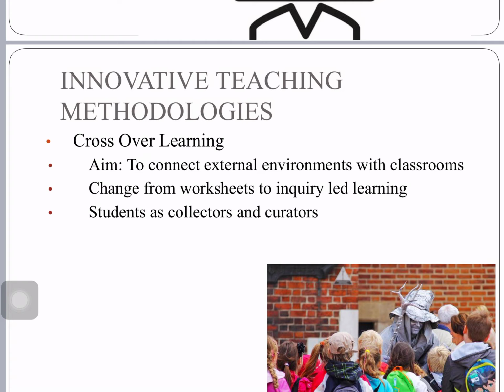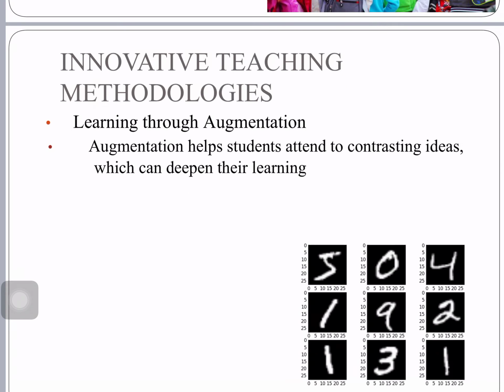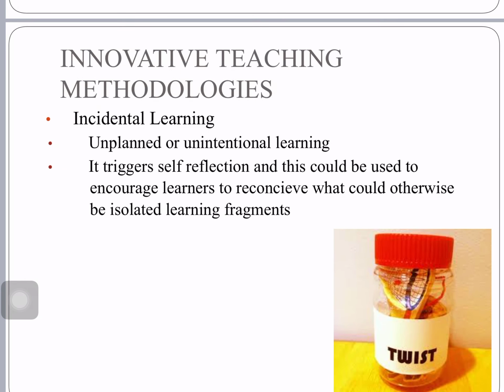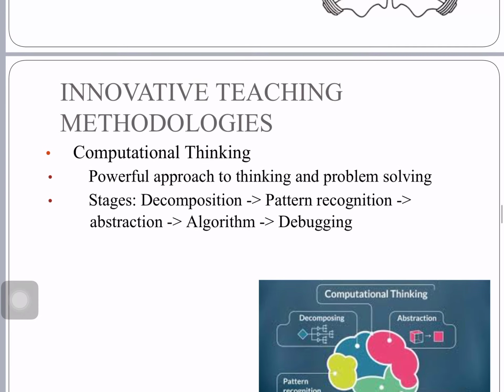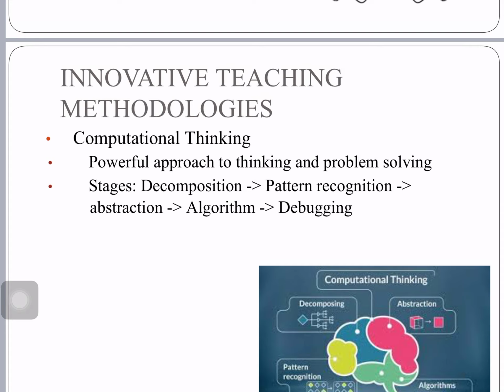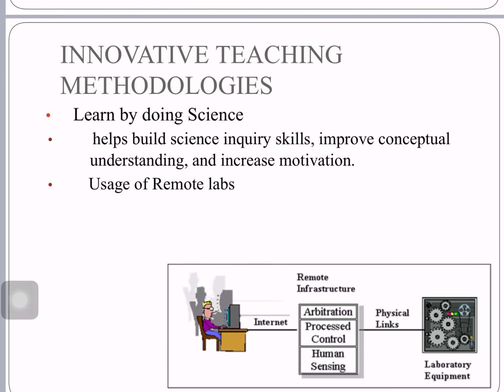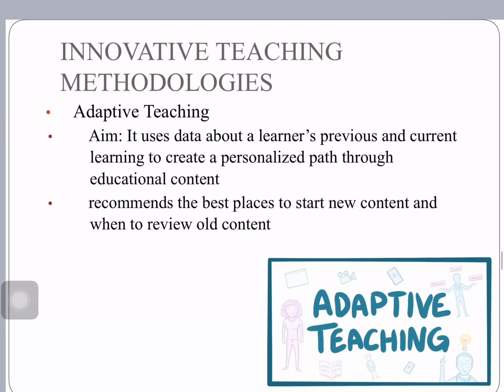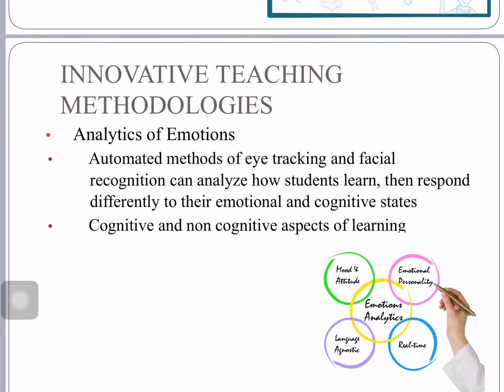Innovative Teaching part 2